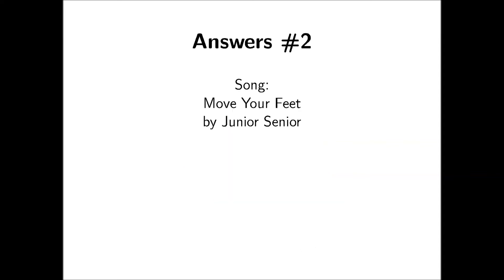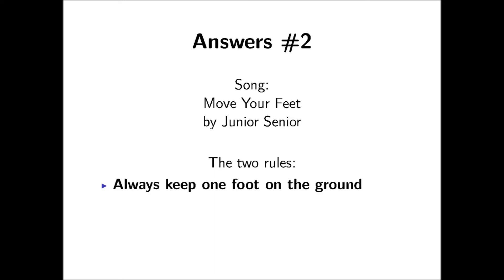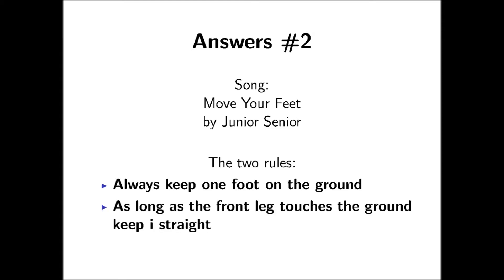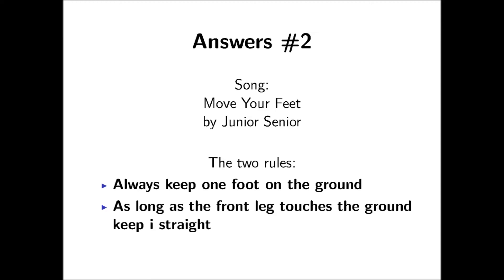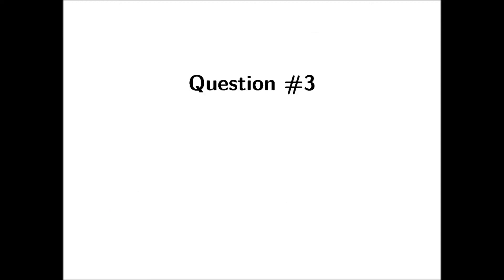The Lone Gnu's Music Quiz #4 Part 3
The Lone Gnu's Music Quiz #4